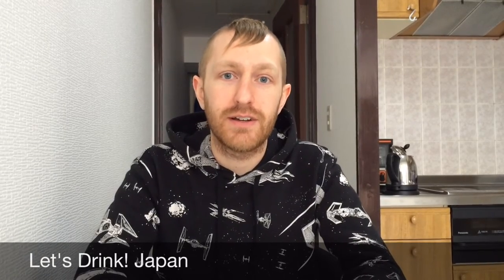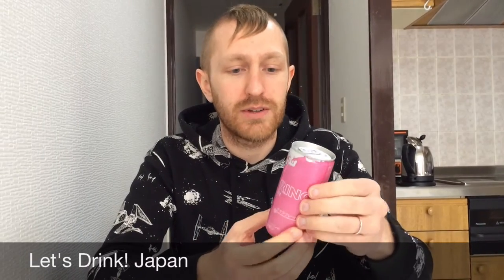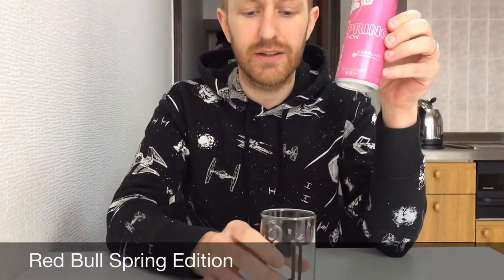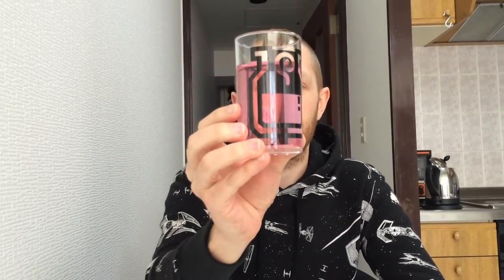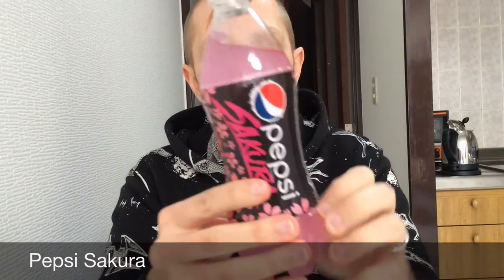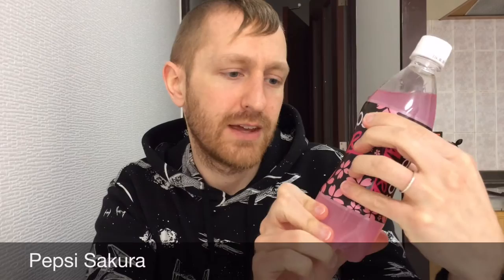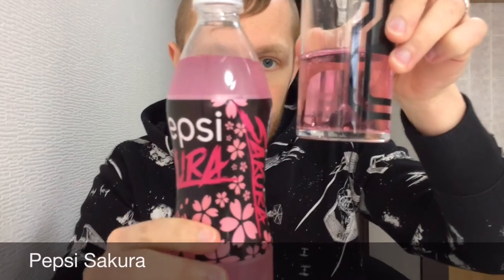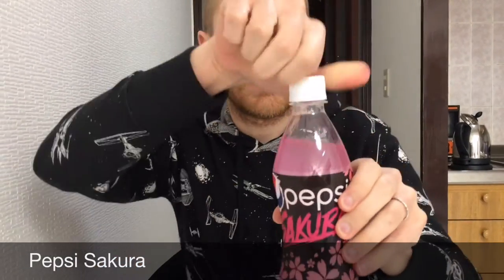Let's Drink! Japan, Episode 54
In this episode, we try out two new sakura (cherry blossom) beverages to celebrate the spring season. First is the Spring Edition Red Bull, which tastes mostly like Red Bull, but with some floral hints. After drinking the entire can, I think I'd prefer the red or blue, more fruity flavored, Red Bulls.

And the second beverage is Sakura Pepsi. Pepsi often releases Pepsi variants here in Japan, and I wouldn't be all that surprised if this wasn't the first year they've done this flavor. Though, it's the first I've heard of it in the 5+ being here. My wife confirmed afterwards that this one doesn't really taste like cherry blossoms, and I stand by what I said about it tasting more like bubble gum soda. One thing's for sure, though, that I won't be getting another bottle. No Pepsi variant will ever overtake their Caribbean Gold or Baobab flavors they releases a few years back.